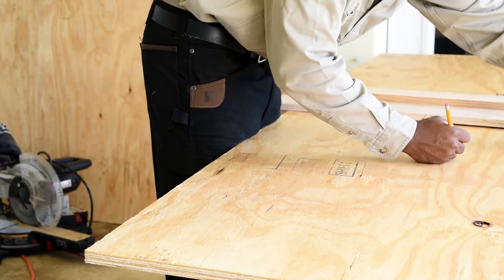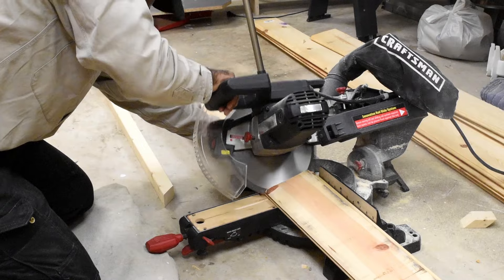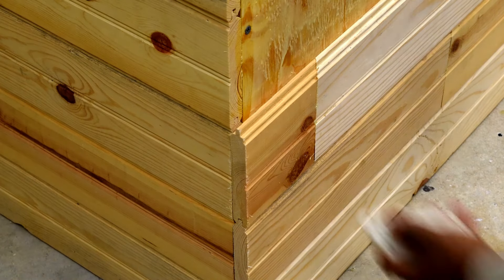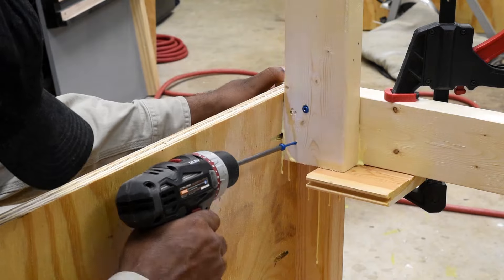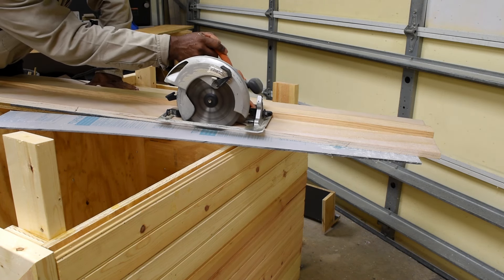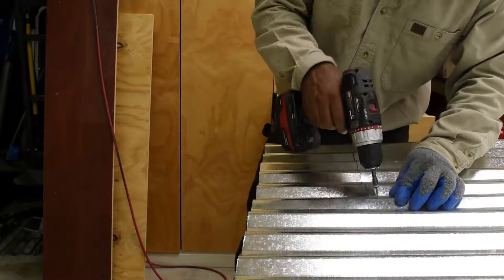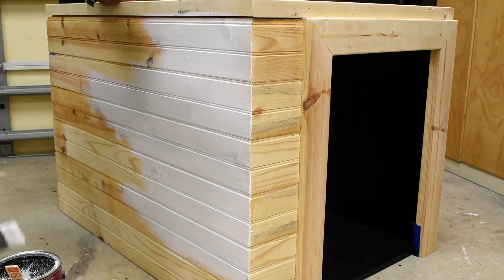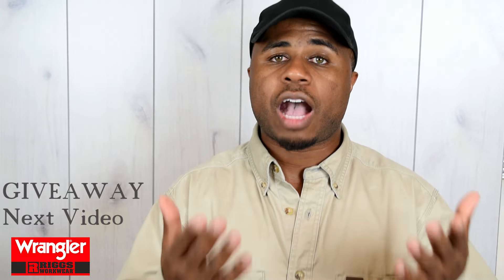How to Make A Dog House Part 1 | DIY Build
For more information on Wrangler RIGGS WORKWEAR or to find a retailer near you,

In this video im going to make my dog a much need dog house.

If your new to woodworking with little to no tool check out my "Limited Tools  Videos (For beginners)"
4.2 In 1 Circular Saw Crosscut & Miter Jig | Limited Tools Episode 003
5.Making Circular Saw Crosscut & Miter Jig The MAX CUT 2 | Limited Tools Episode 003
6.Homemade Table Saw Workstation, Router, Jigsaw and Downdraft Review
7.Homemade Table Saw, Jigsaw, Router Workstation Modular | How to Make